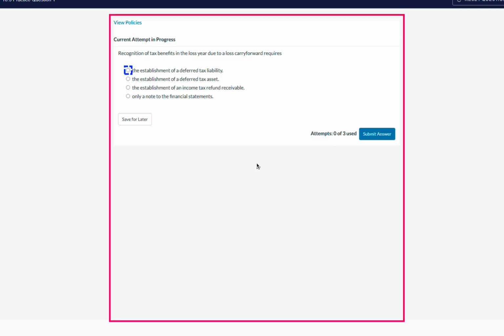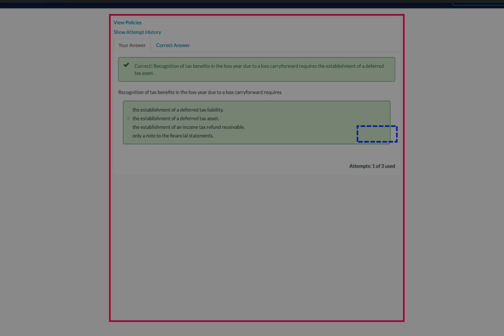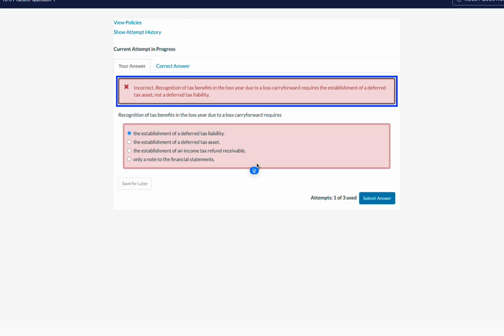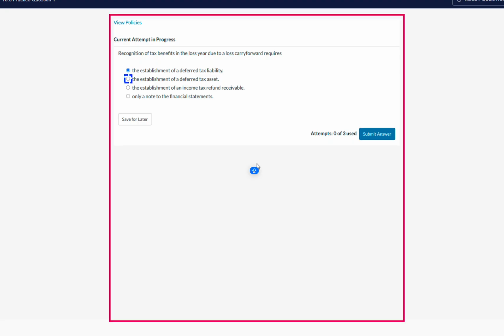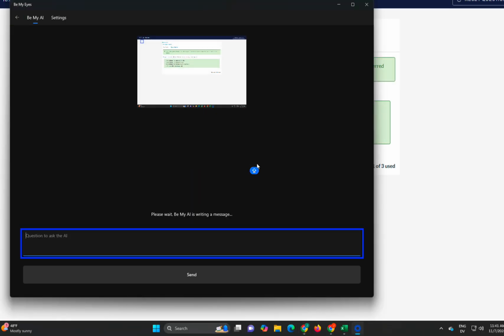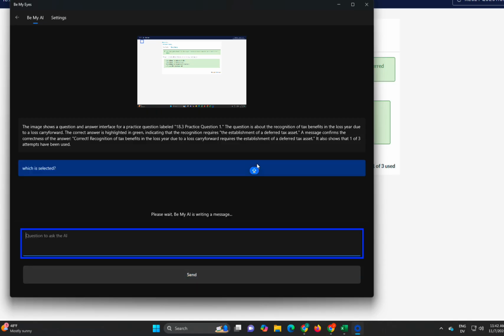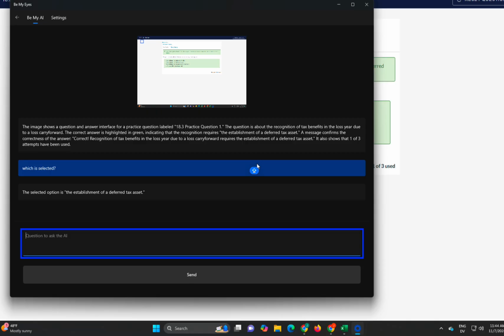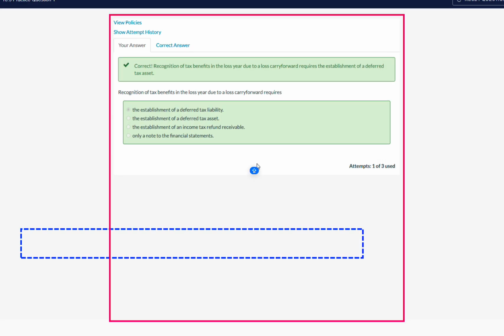Justin explains how to insure that Wiley Plus takes your input with NVDA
You might have noticed that using a screen reader like NVDA with the Wiley Plus homework system, that sometimes you give answer X, and it responds "the correct answer is not Y, it's X" as if you had not answered right. When you hit the submit button for a question in Wiley, the input that it takes is the last thing that your system cursor was hovering over rather than the item that you selected with the space or enter key. In this video I explain how to get around this bug and make sure that your homework and test scores reflect your ability and effort.